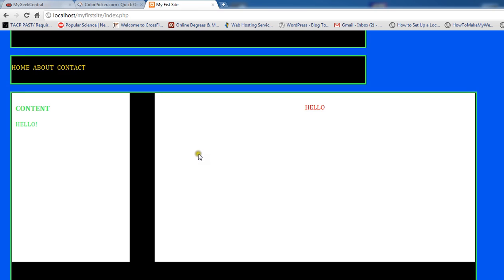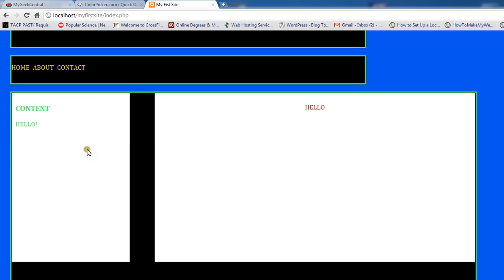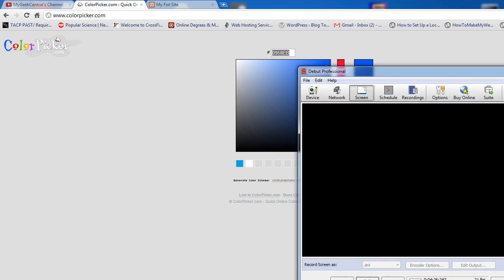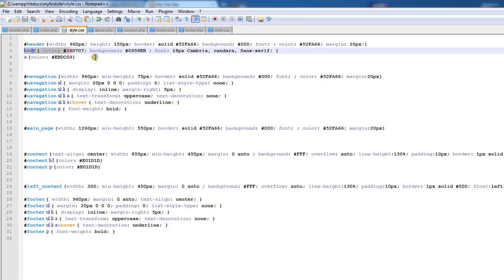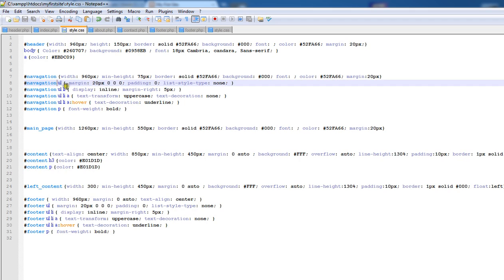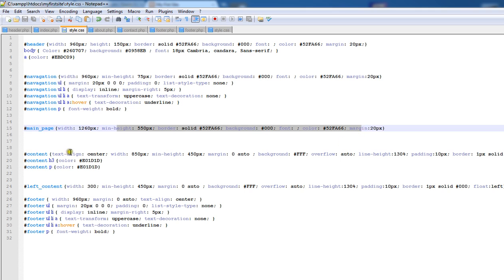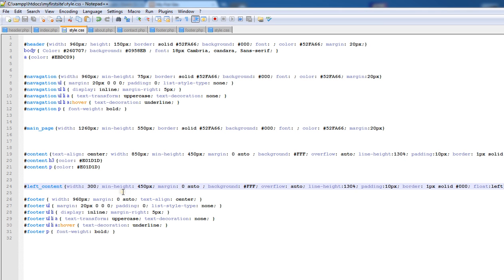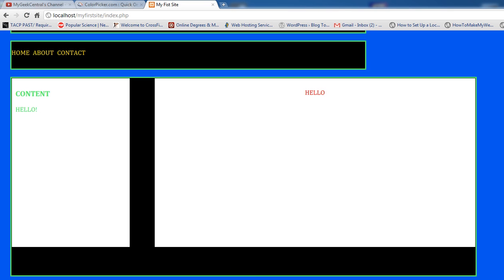How to make website from scratch lesson #8 XHTML/CSS